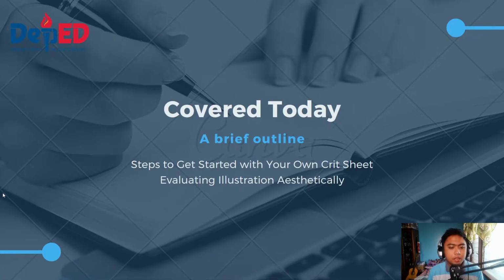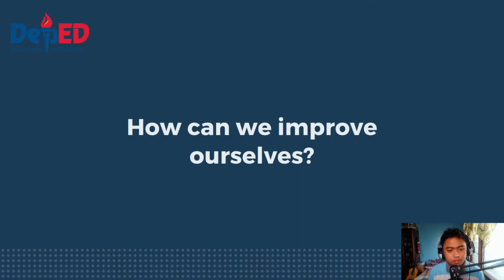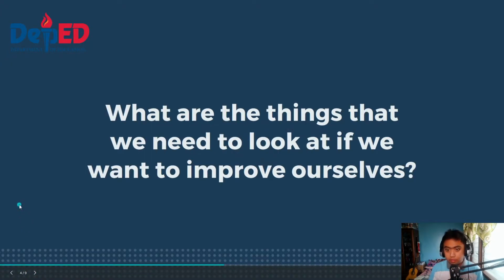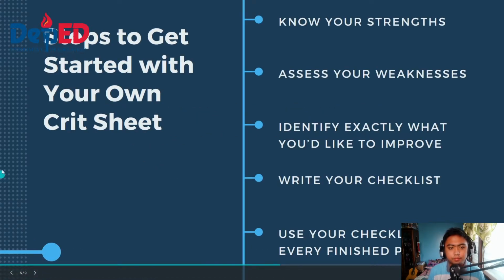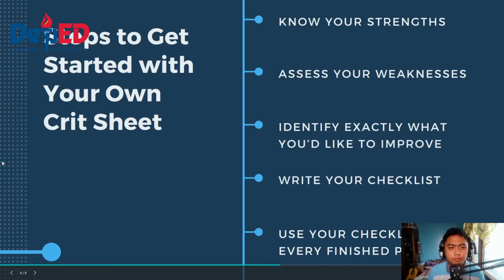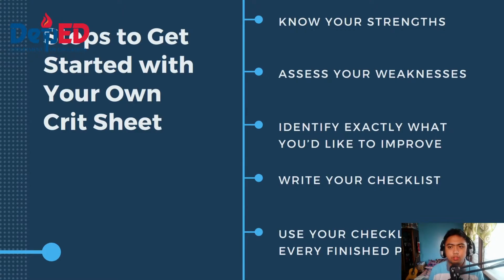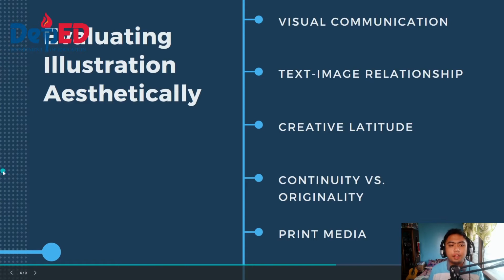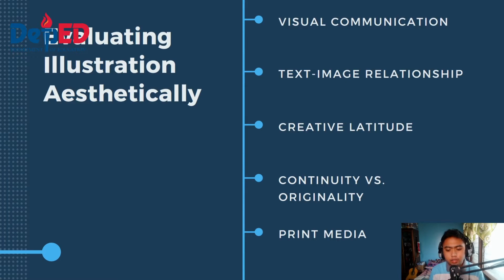Archival Principles and Values